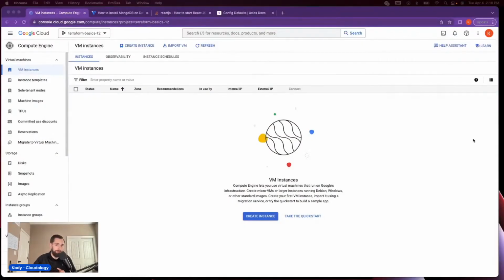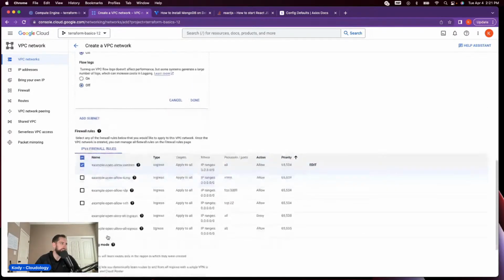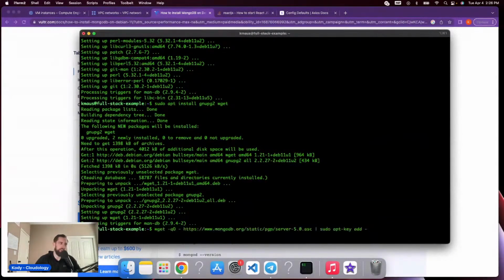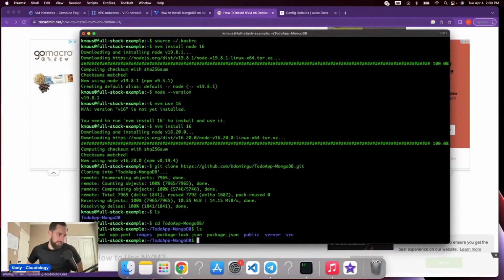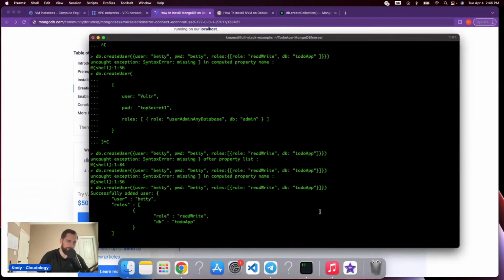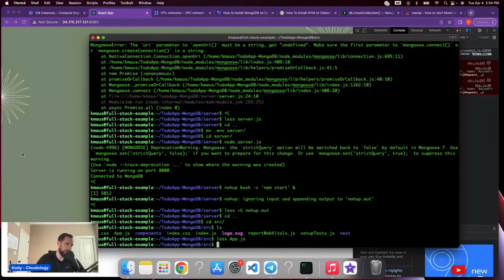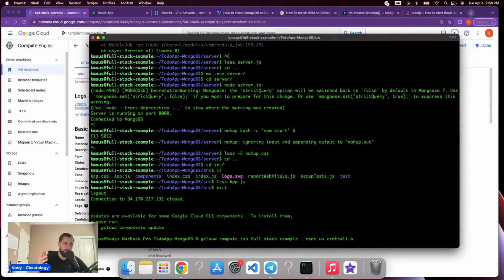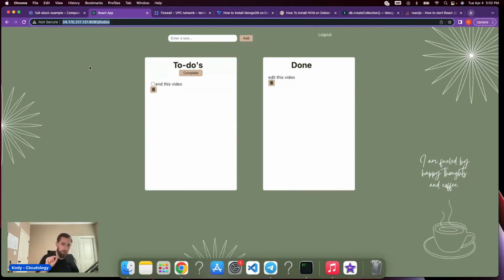🚀 Deploy A Full Stack React App on Google Cloud Platform 🚀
Learn how to deploy a React app to Google Cloud Run using Docker and set up continuous deployment from GitHub in this step-by-step tutorial. We’ll build a simple React app, create a Dockerfile, push the code to GitHub, and set up a Cloud Build trigger to automatically deploy changes to Cloud Run.

🚀 What you’ll learn:
Dockerizing a React app
Setting up Cloud Run for static frontend
Creating GitHub → Cloud Build → Cloud Run CI/CD pipeline